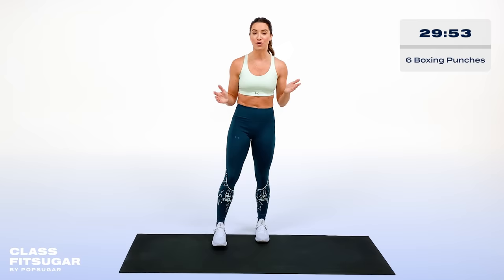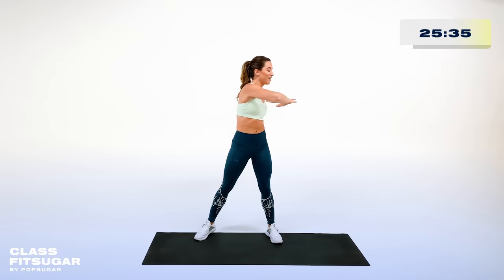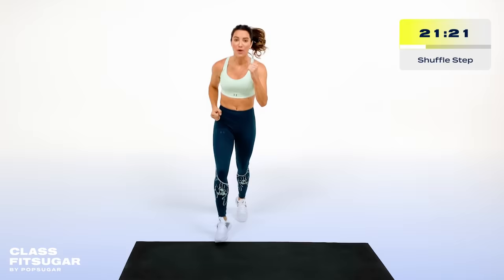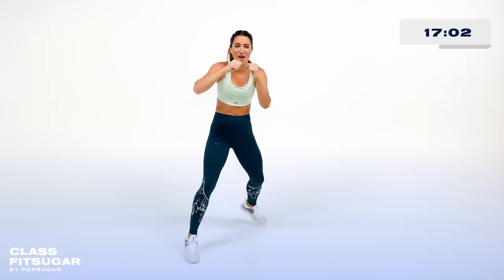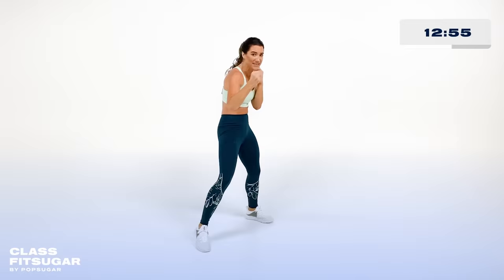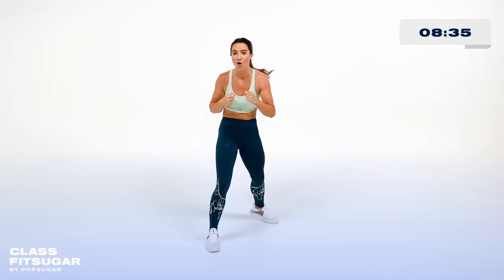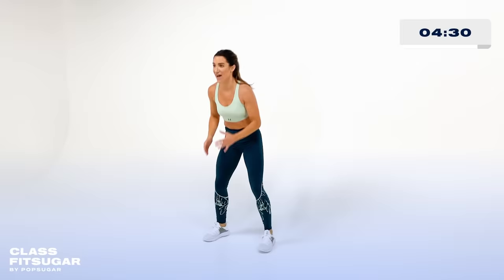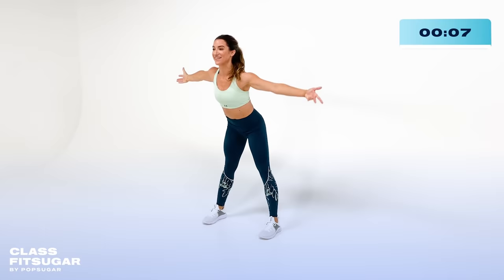30-Minute Cardio Boxing Workout With Alex Trakas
Alex will teach you some easy combos that will power up your cardio workout with jabs, hooks, shuffle steps, and jumps that will keep your whole body moving. You’ll finish with a speed round using all of the moves you’ve learned and end with a well-deserved calming cooldown.

As POPSUGAR editors, we independently select and write about stuff we love and think you'll like too.